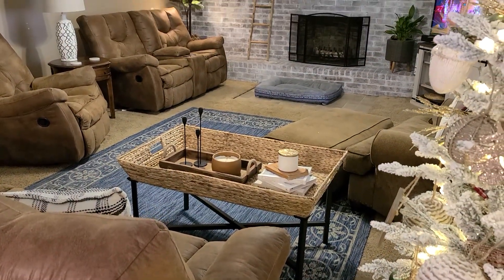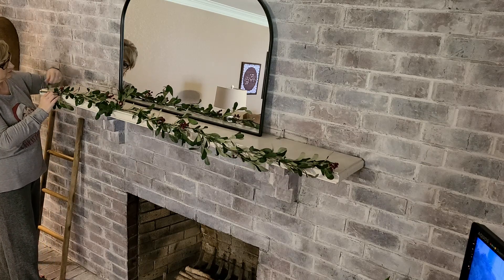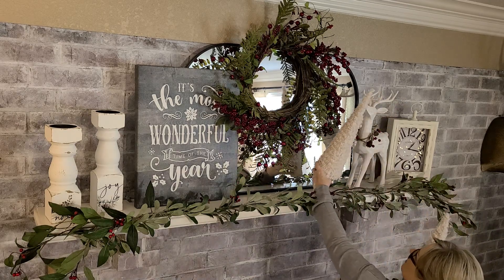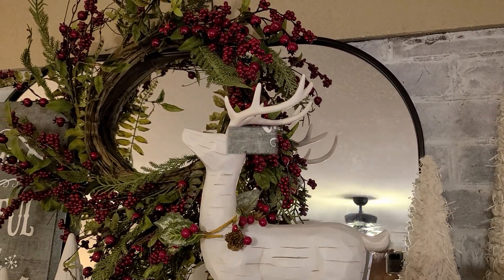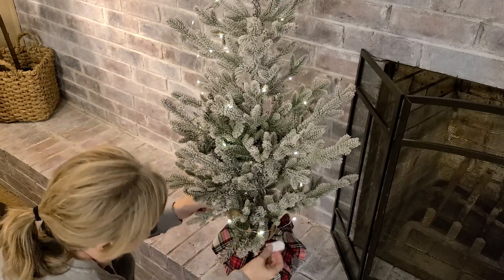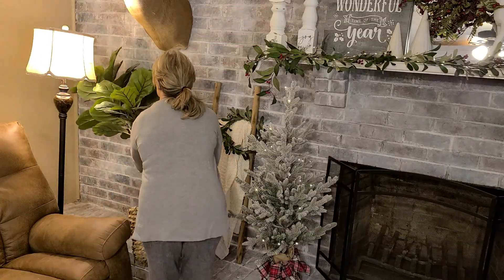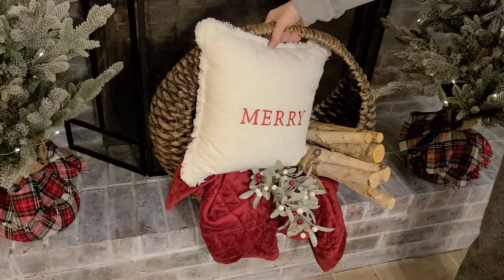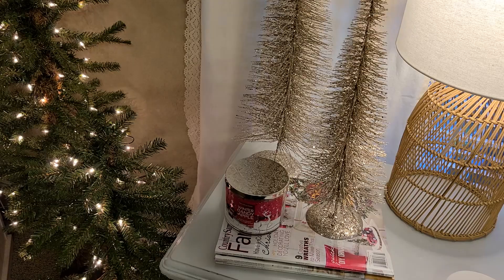CHRISTMAS 2021 CLEAN + DECORATE WITH ME / CHRISTMAS FIREPLACE MANTEL / CHRISTMAS DECORATING IDEAS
CHRISTMAS 2021 CLEAN +DECORATE WITH ME / CHRISTMAS FIREPLACE MANTEL / NEUTRAL CHRISTMAS DECORATING IDEAS / This Christmas 2021 clean + decorate with me is full of neutral Christmas decorating ideas.  My Christmas mantel was so fun decorating.  Christmas fireplace mantels are so pretty during Christmas time.  This Christmas 2021 clean + decorate with me was so fun to film. I love al the neutral decor that I used.  I hope this Christmas 2021 decorate with me video gives you all the Christmas vibes and neutral Christmas decorating ideas to start or finish your Christmas decorating.  Enjoy this Christmas 2021 clean + decorate with me.
xoxo Robin